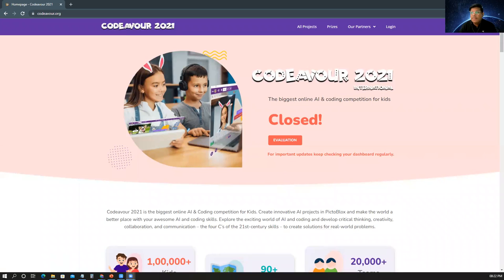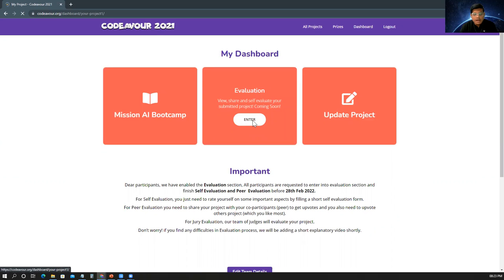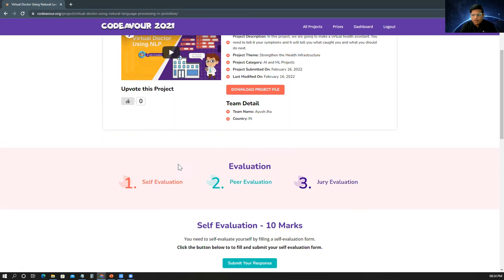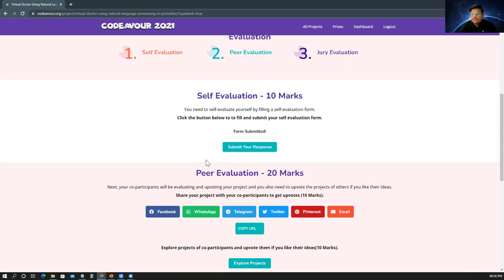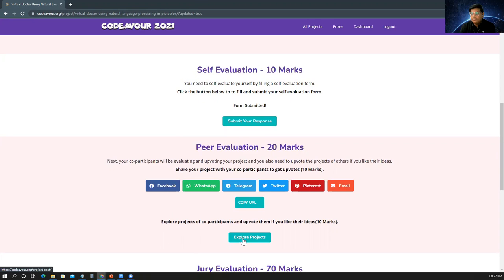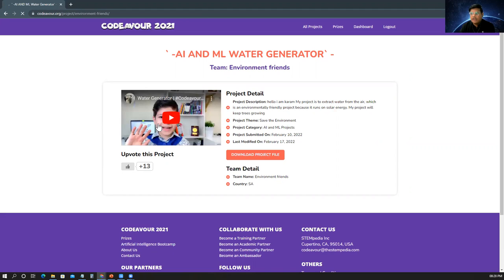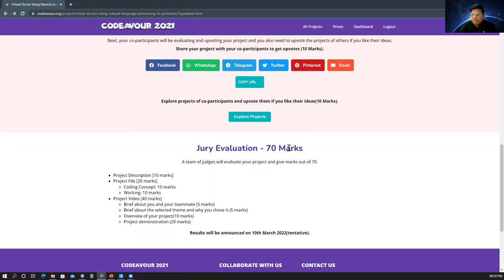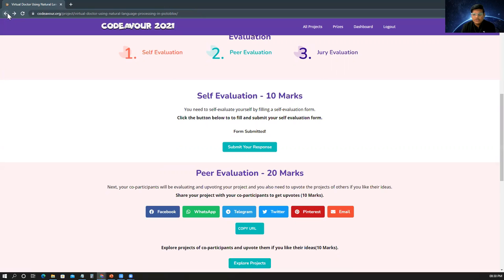Codeavour 2021 Evaluation Procedure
This video will guide you step-by-step for Codeavour 2021 Evaluation.

We have enabled the Evaluation section on the Codeavour website, All participants are requested to enter into the evaluation section and finish Self Evaluation and Peer Evaluation before 28th Feb 2022.

For Self Evaluation, you just need to rate yourself on some important aspects by filling out a short self-evaluation form.

For Peer Evaluation you need to share your project with your co-participants (peer) to get upvotes and you also need to upvote others' projects (which you like most).

For Jury Evaluation, our team of judges will evaluate your project.

So, Please log in on the Codeavour and do the needful.

Regards
Codeavour 2021 Team